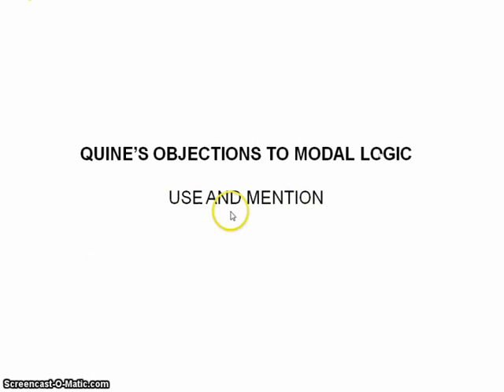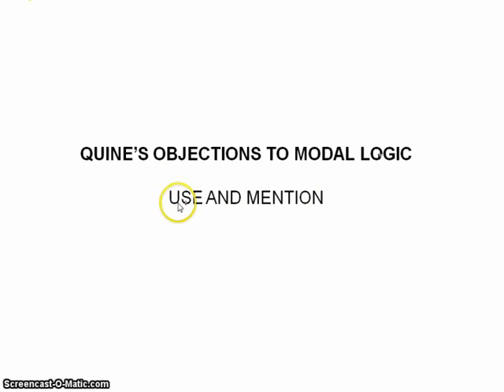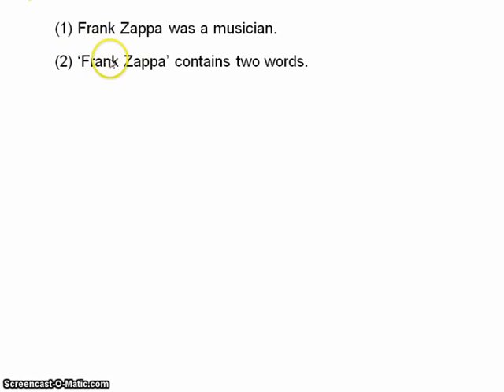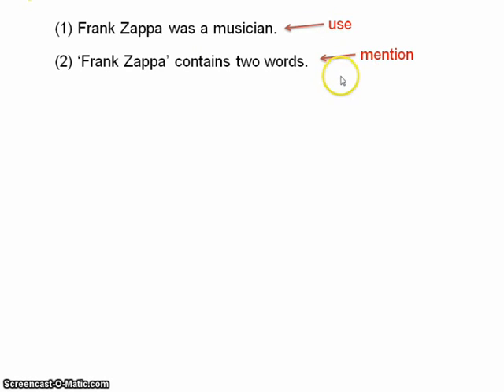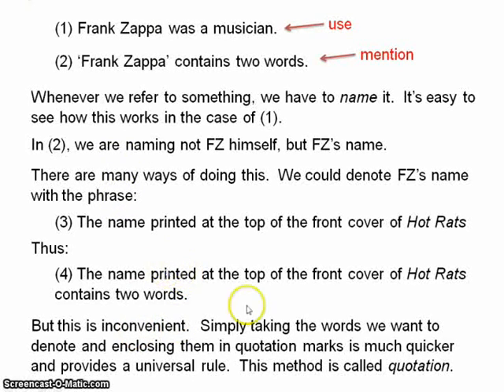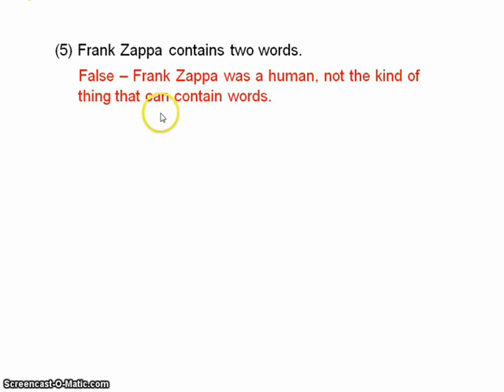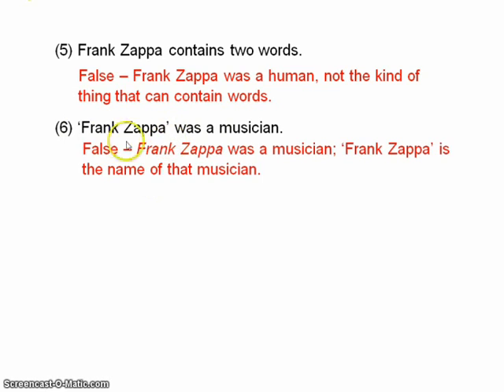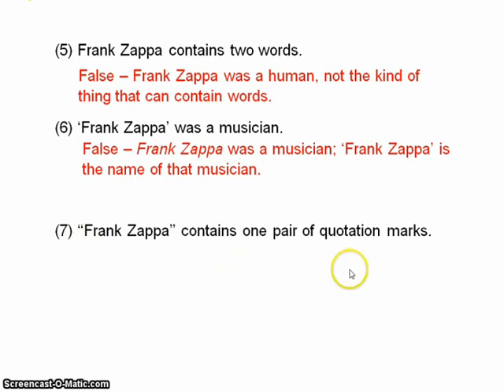Quine's objections to modal logic 2 - use and mention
Quine once said that modal logic was "conceived in sin".  In this video, I explain exactly what that sin was.

Note: this is more a criticism of Lewis's motivation for developing modal logic, than of modal logic in general.  You can skip this video if you want to go straight to the really substantial objections.  (However, later videos will probably be easier to follow if you've seen this one first.)